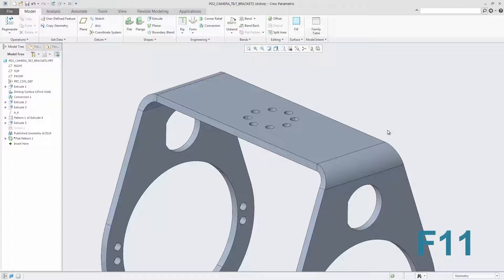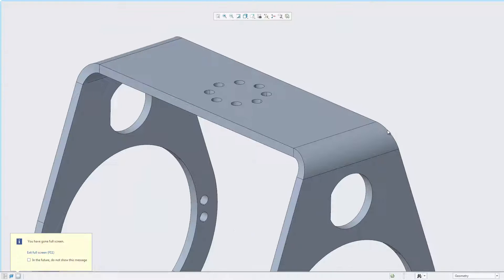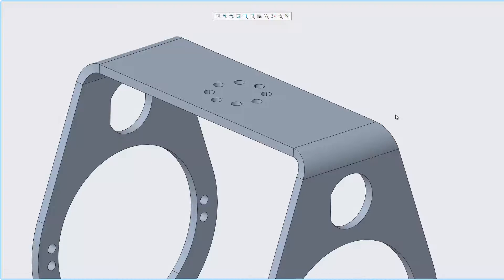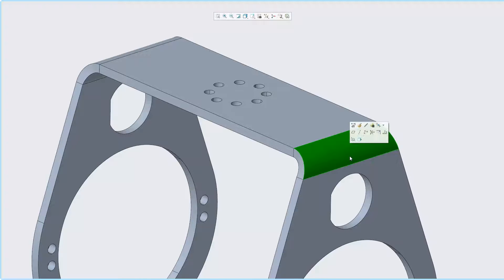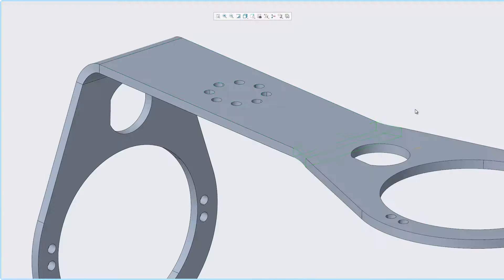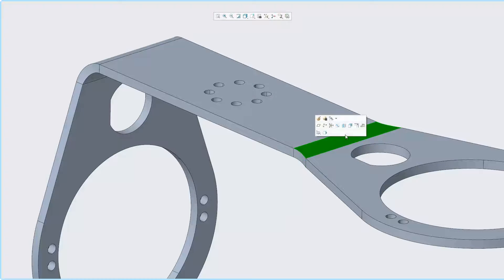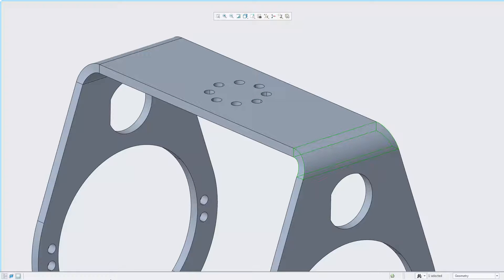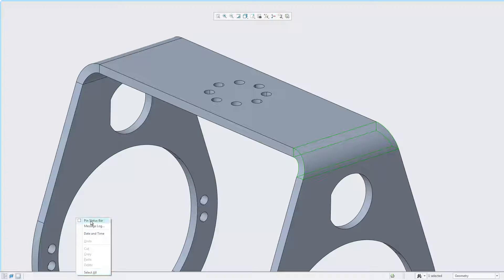Full Screen Mode in Creo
Creo 4.0 provides the ability to work in a Full Screen mode. This is accessed by the standard F11 function key.

Working in this mode provides you with a maximized graphics area and optimized visualization to inspect and interact with the design model.

Creo is the 3D CAD solution that helps you accelerate product innovation so you can build better products faster.